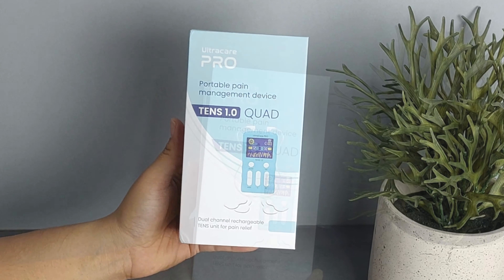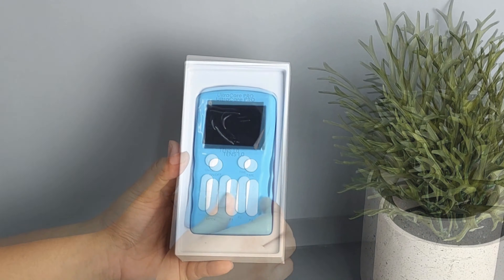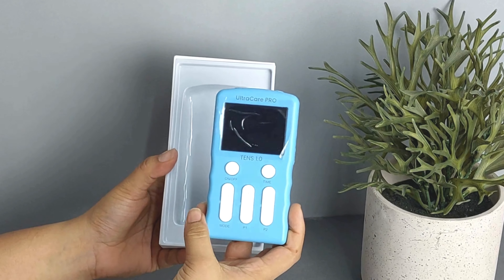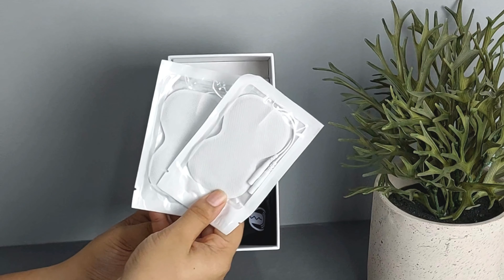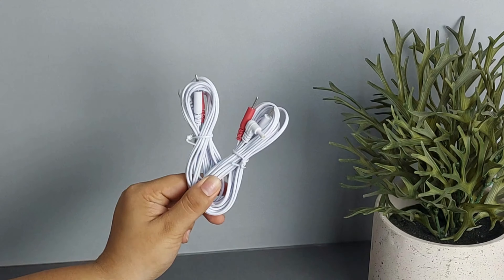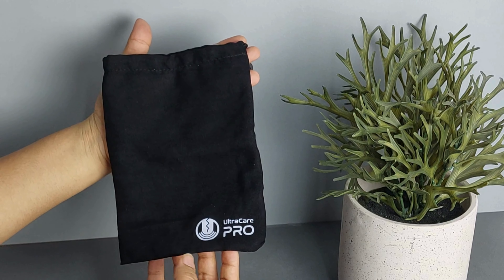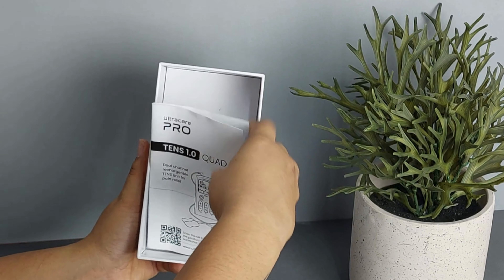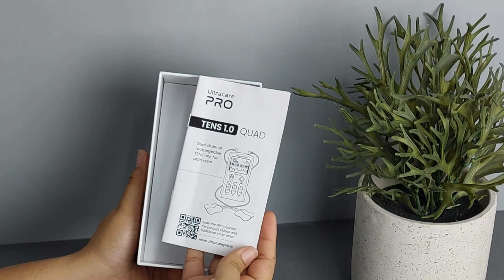Let's Unbox | Tens 1.0 QUAD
The innovative TENS1.0 QUAD offers a non-invasive and chemical-free approach to alleviating pain. It doesn't rely on consumables or artificial substances to address pain but instead stimulates the body's natural pain-relieving endorphins, providing immediate relief without any adverse effects.

An answer to your short or long-term pain worries!

TENS 1.0 QUAD which comprises TENS therapy, is clinically proven to bring relief to pain and soreness of any joint muscles caused due to the strain from exercise or normal work activities.